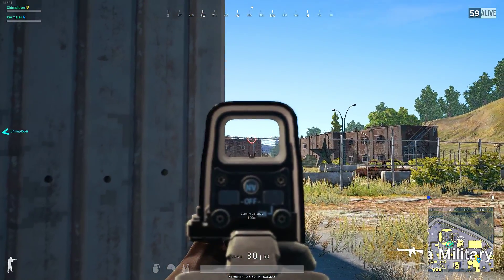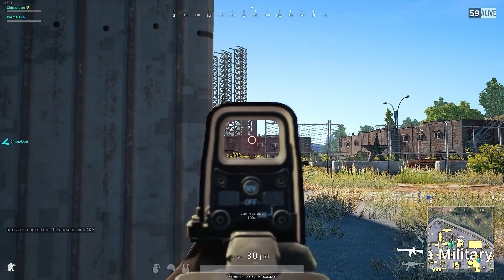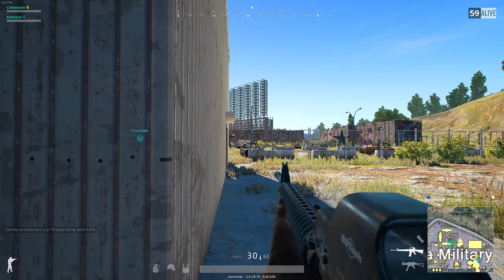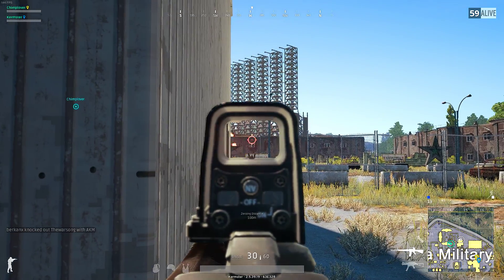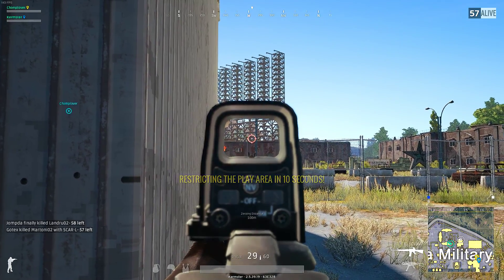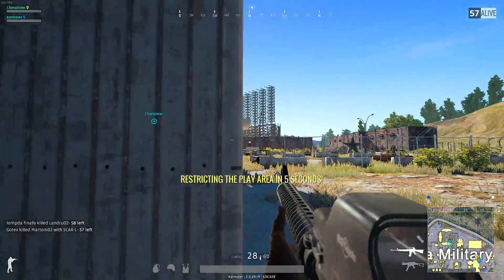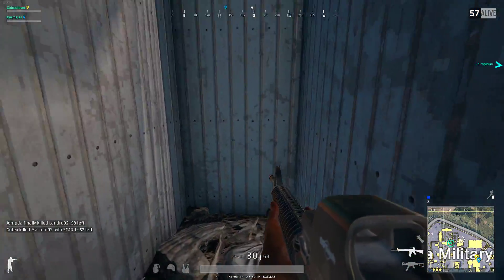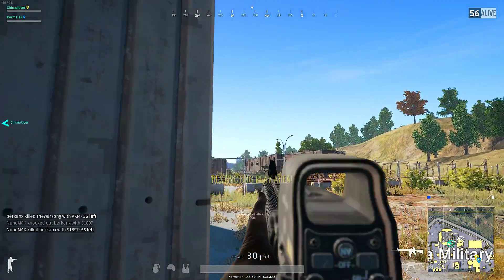PLAYERUNKNOWN'S BATTLEGROUNDS: Single kill | Shot with GeForce GTX